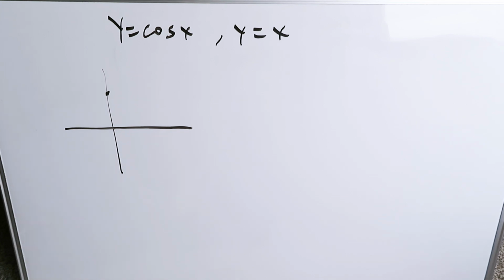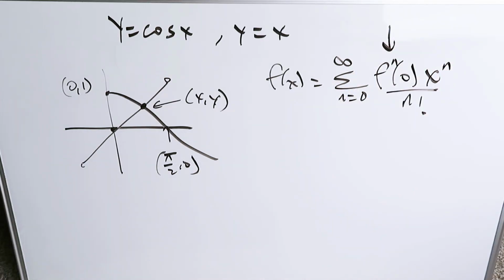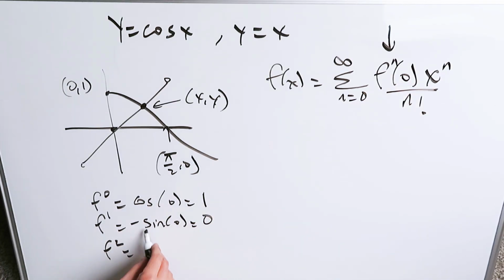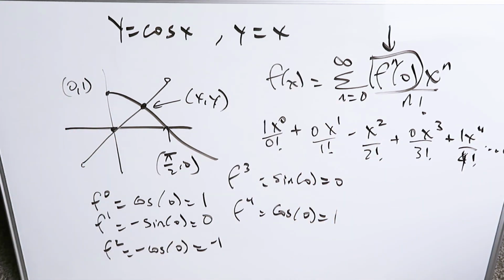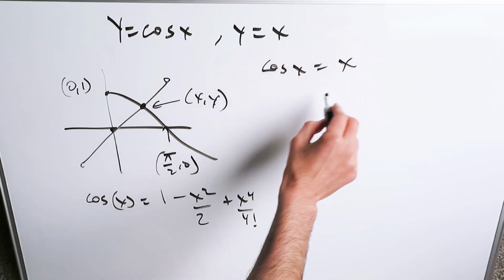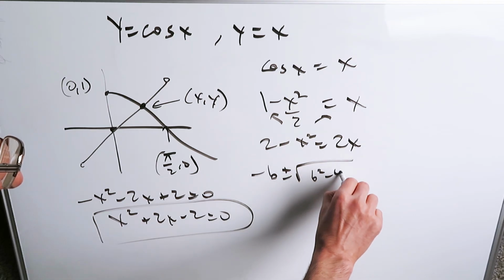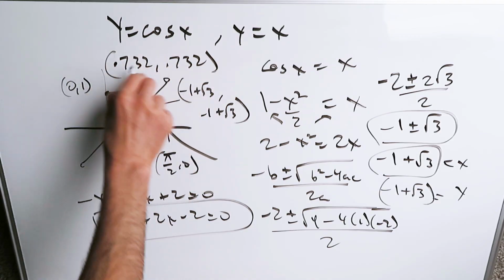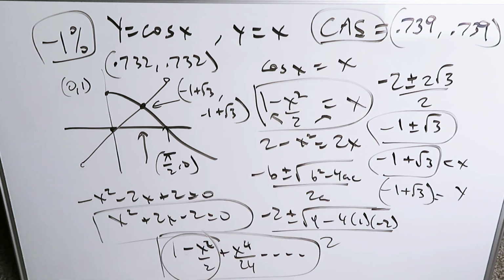How to determine Intersection of cos (x) & x Functions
Maclaurin series represents a power series representation of a function, centered at 0.